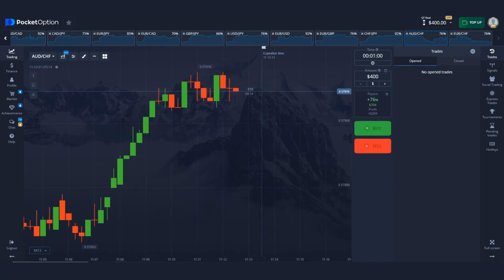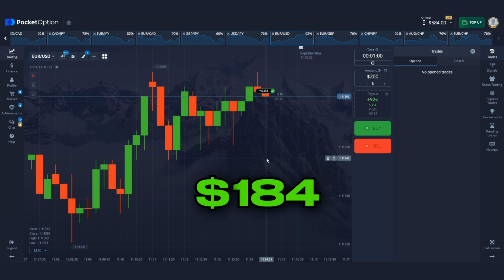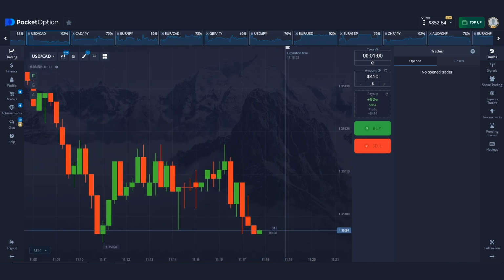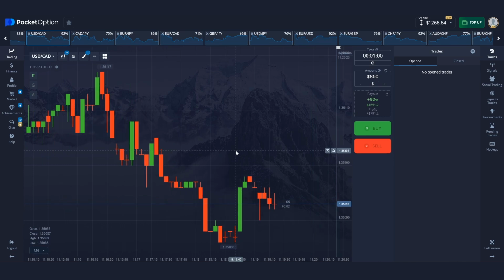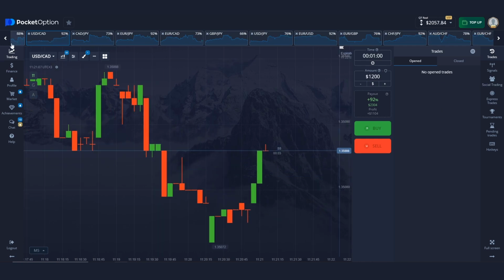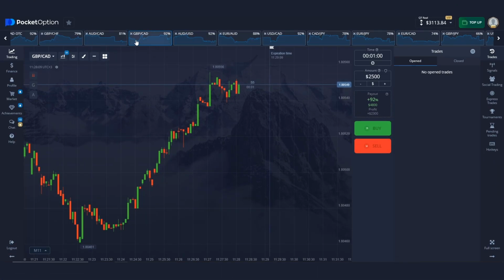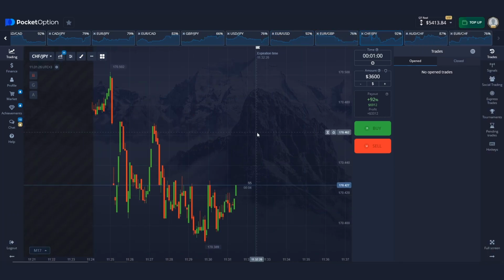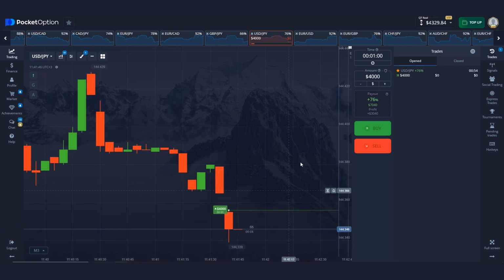Pocket Option strategy! How I made $11,000 with a bot from $400! Binary options robot!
Pocket Option strategy! How I made $12,000 with a bot from $400! Binary options robot!